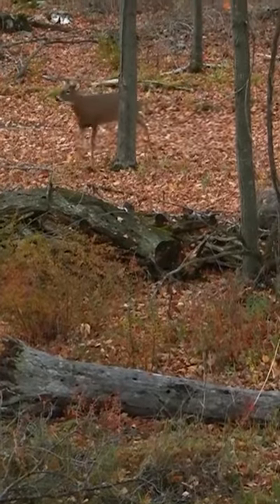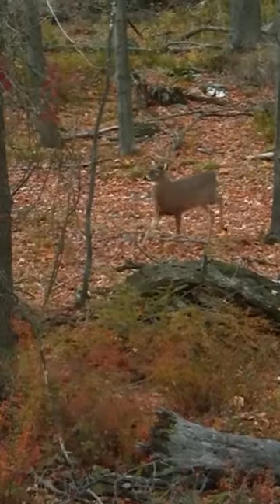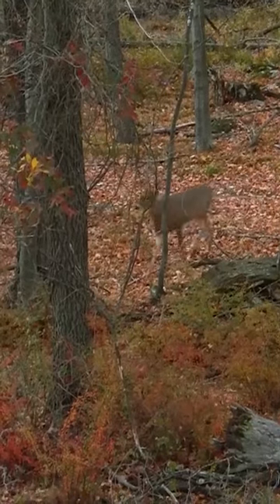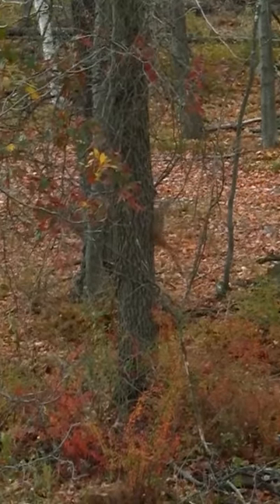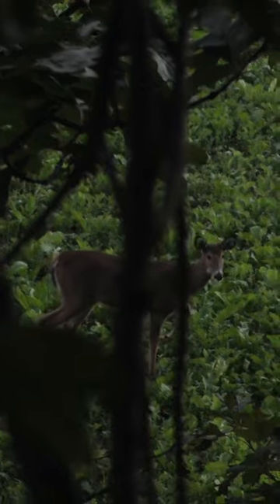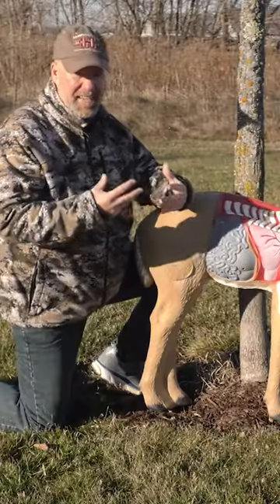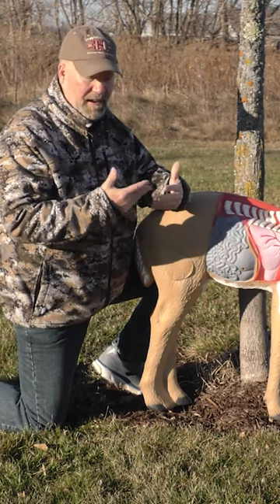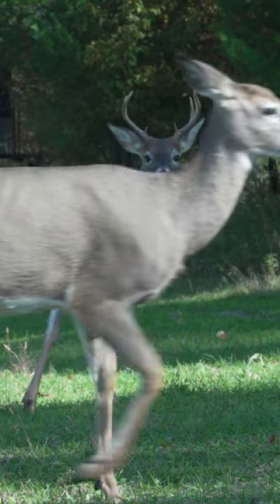Stop a deer in its tracks! 🦌